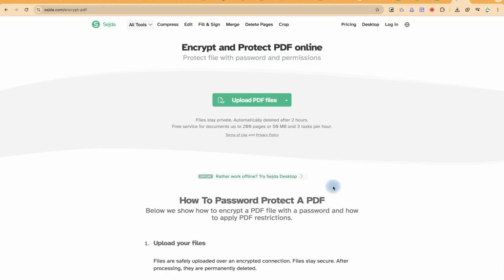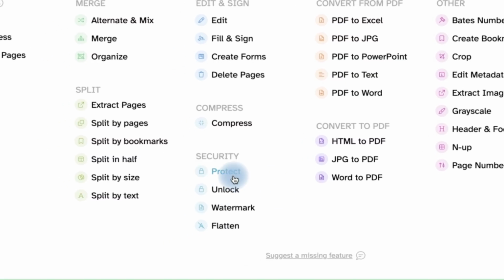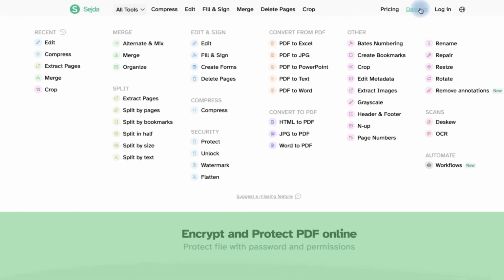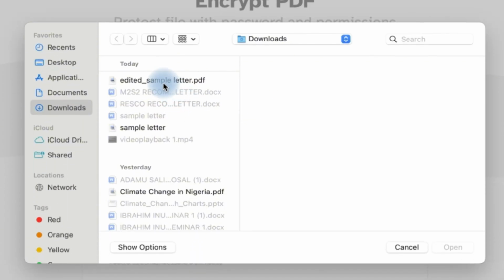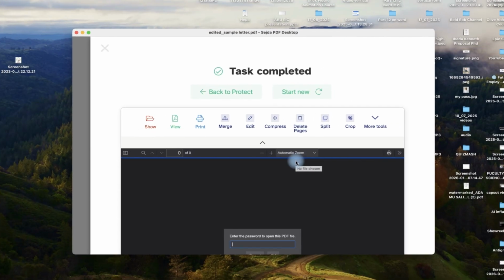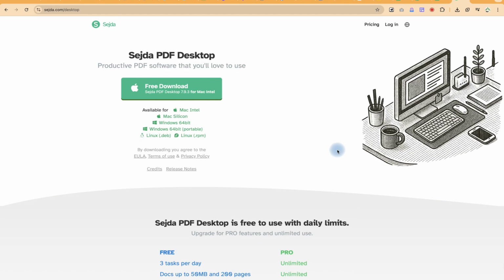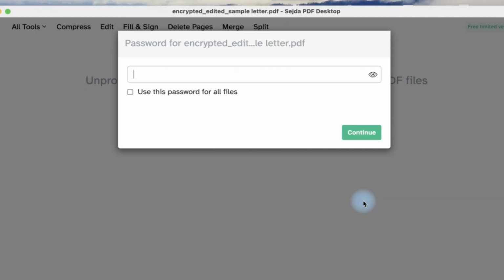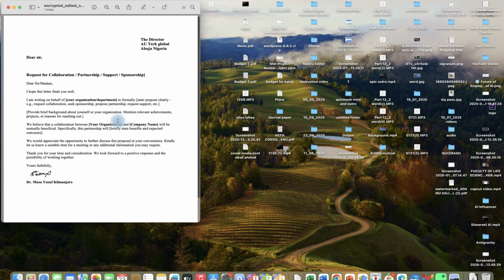How to Lock and Unlock a PDF File FREE Using Sejda PDF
Need to protect your PDF with a password or remove a password from a PDF file? In this video, you’ll learn how to lock and unlock a PDF file for free using Sejda PDF—a simple and reliable online tool.

This step-by-step tutorial shows how to add password protection to a PDF to secure sensitive documents, and how to remove a PDF password if you already have access and want to unlock it. Whether you’re protecting contracts, lecture notes, invoices, reports, or personal documents, Sejda makes the process fast and easy.

You don’t need to install any software or pay for expensive PDF editors. Everything can be done online in just a few clicks. This method is perfect for students, professionals, business owners, and anyone who regularly works with PDF documents.

By the end of this video, you’ll know how to safely lock a PDF file and unlock a protected PDF using Sejda PDF free tools. If you work with secure documents, this tutorial will definitely save you time.